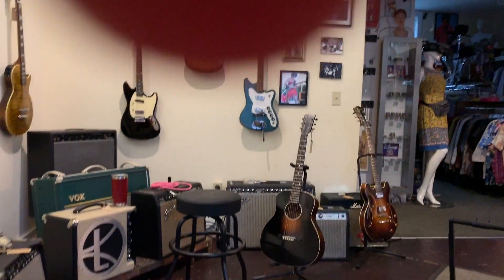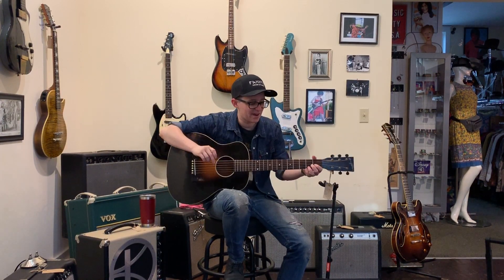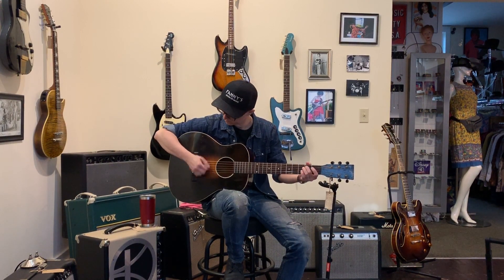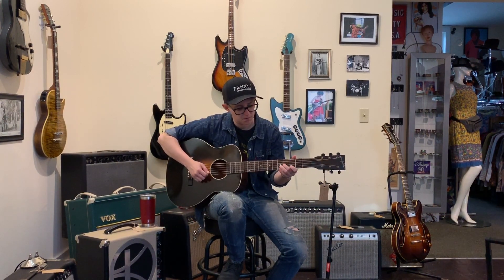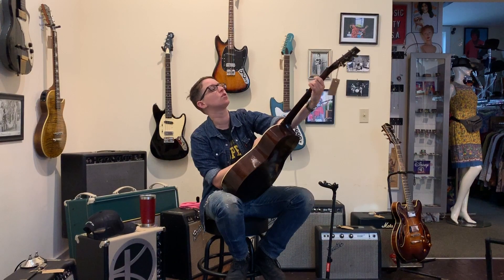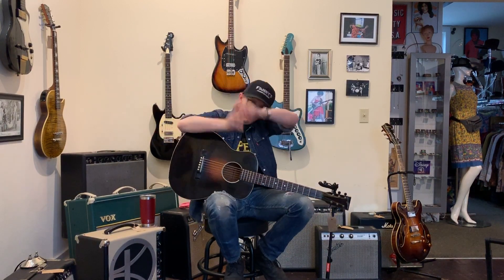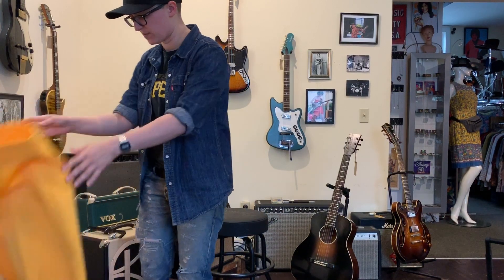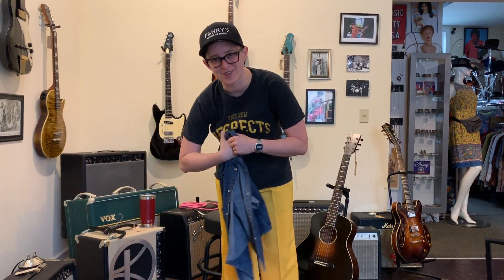30's Carson Robison KG-11 and Pantree Yellow Wide Leg Pants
Welcome to Ellen's Favorite Thing at Fanny's of the Week, where Ellen finds something in the shop and talks about it. This week, Ellen discusses a Carson Robison KG-11. Filmed at Fanny's House of Music in East Nashville, TN.